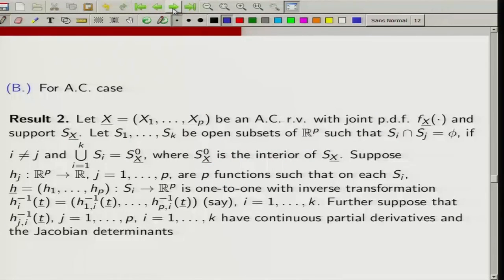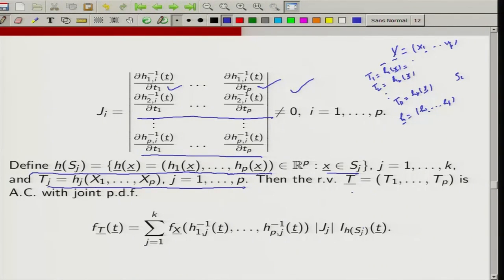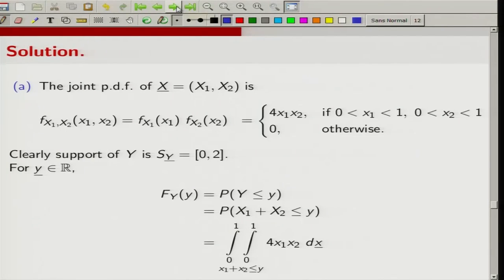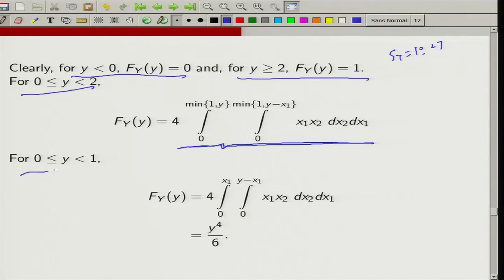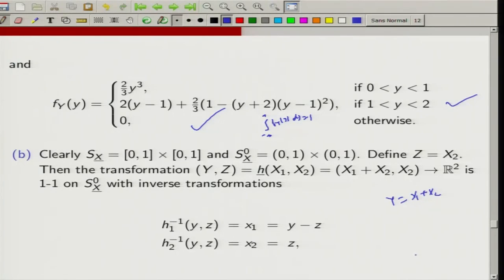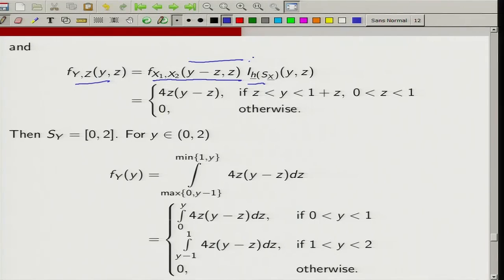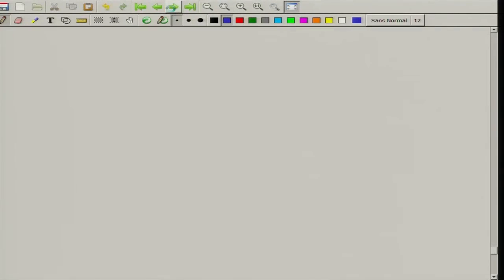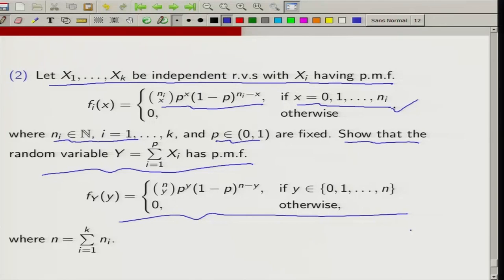Module 27 Distribution of Functions of Random Variables Part 3 02mf0kYfdg8